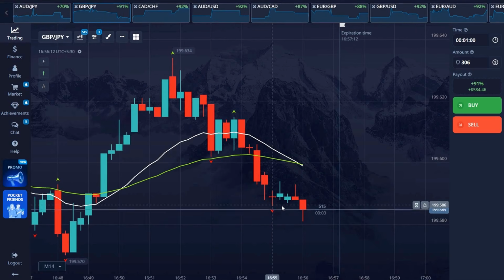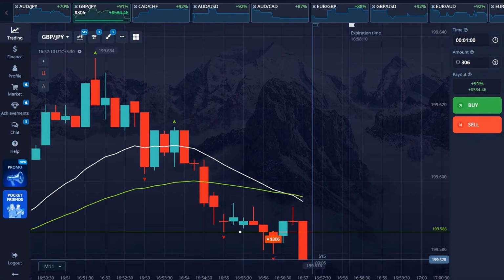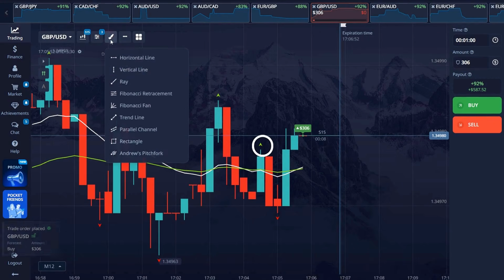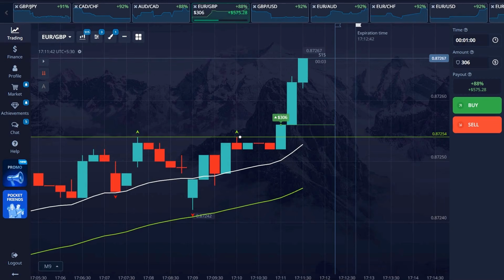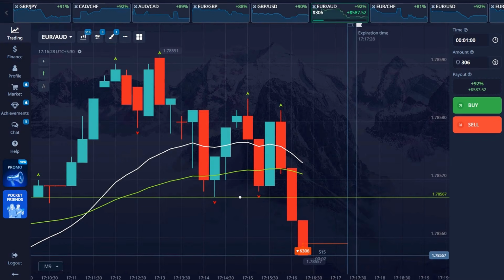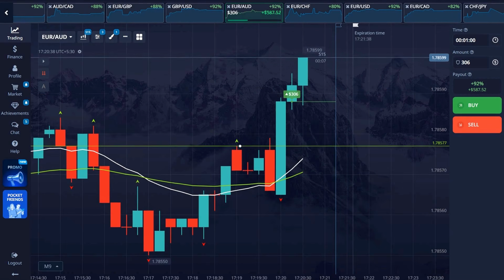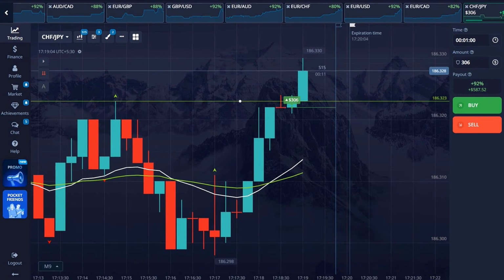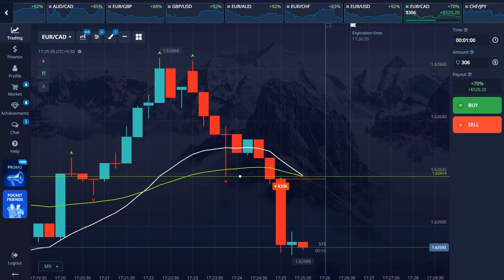1 Minute Fractal Breakout Strategy | High Accuracy Pocket Options Setup 🚀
🚀 Welcome back to SAM Trading Strategies!
In today’s video, I’ll show you the Fractal Breakout Strategy with EMA filter – a simple yet powerful Pocket Option trading strategy that helps you catch accurate entries in both binary options and forex.

👉 This step-by-step guide covers:
✔ How to set up Fractals with EMA 20 & EMA 50
✔ When to enter CALL and PUT trades with full confirmation
✔ Live trade examples with clear explanations
✔ Risk management rules for safe and consistent results

This strategy works best on 15-second candles with 1-minute expiry, and is perfect for traders who want fast, accurate, and easy-to-follow rules.

💡 Whether you’re a beginner or an experienced trader, this video will help you understand how to trade breakouts, reversals, and trend continuation using fractals and EMA confirmation.

📖 What You’ll Learn in This Video:
Best binary options strategy for Pocket Option
How to trade with Fractal Breakout Strategy
High-accuracy EMA trend confirmation
Proven risk management rules for long-term success

📥 Download the Free PDF Checklist (with rules & settings) → in my Telegram Channel